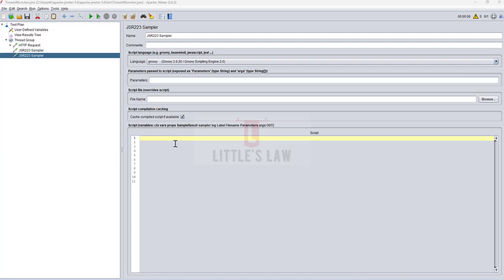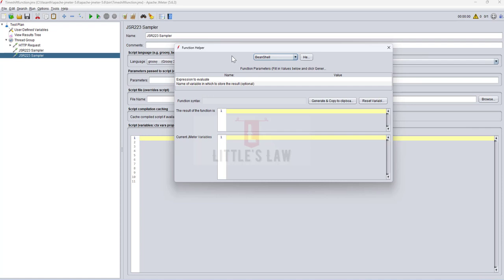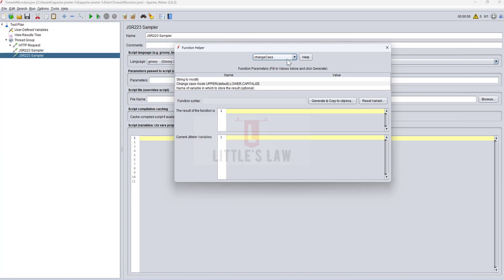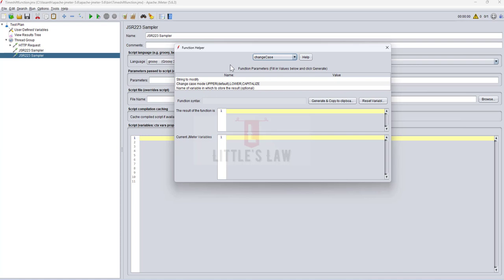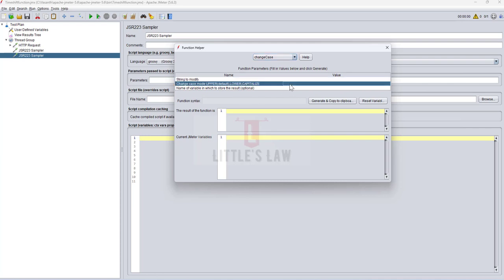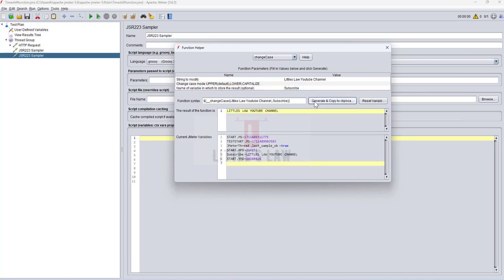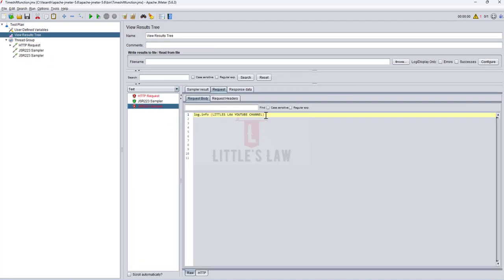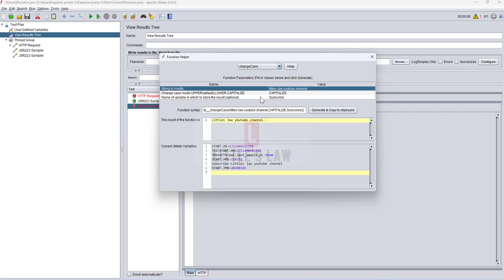How to Use Function Helper Dialog in JMeter and how to create change case function in jmeter